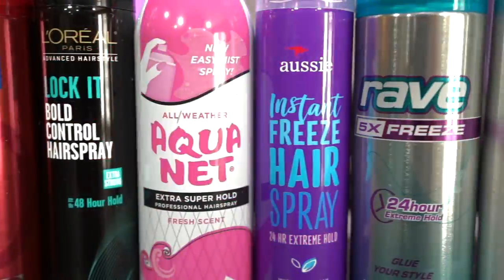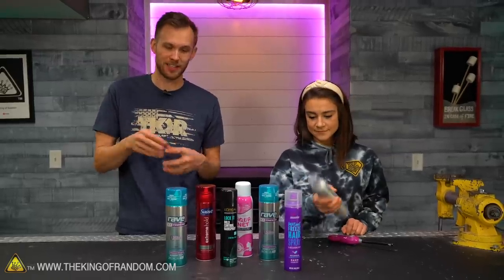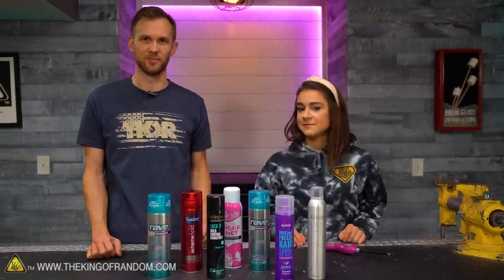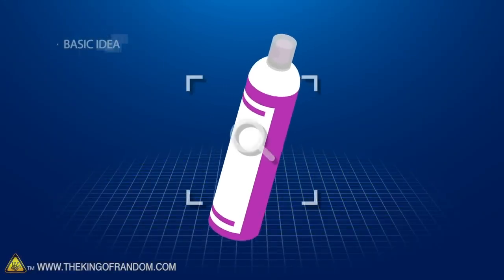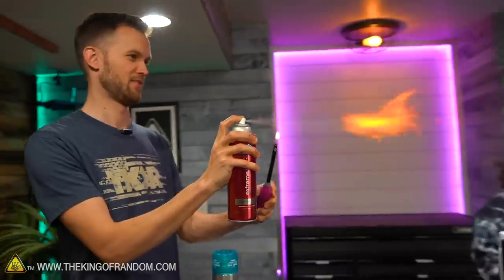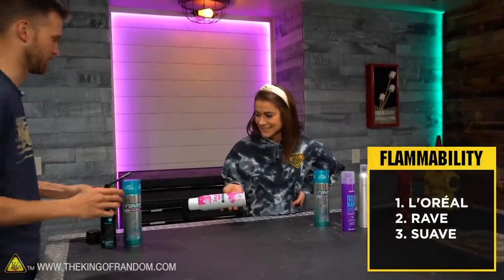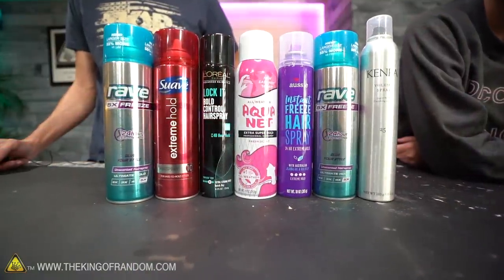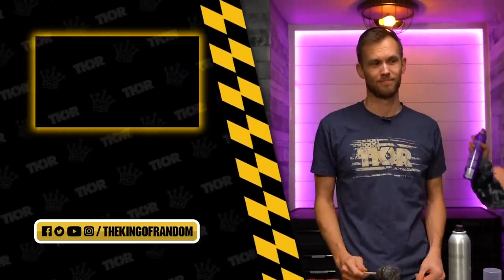Which Hairspray Makes the Best Flamethrower?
Today we test the flammability of various hairsprays and open them up to see what liquid is inside. What makes this liquid flammable? Will it still light on fire if frozen?

Send Us Some Mail:
TKOR
63 East 11400 S # 198

Bob